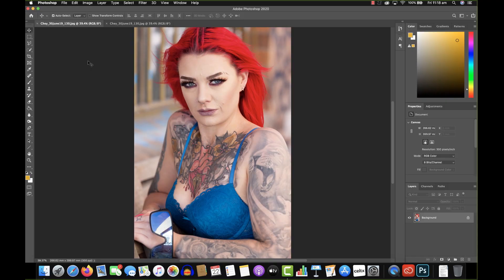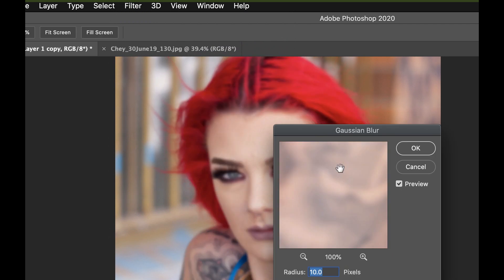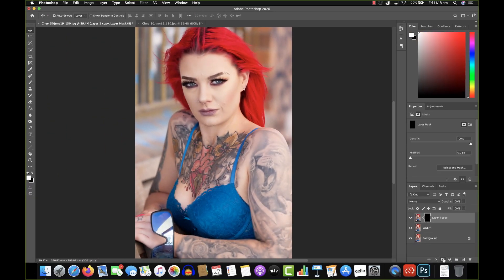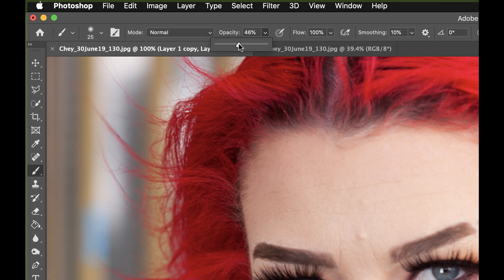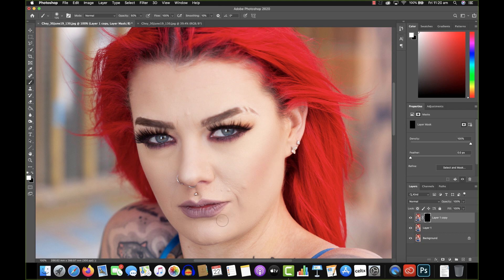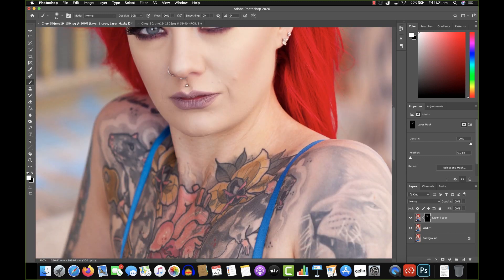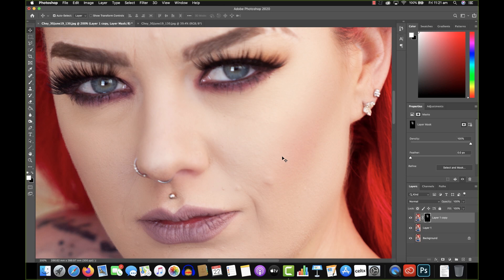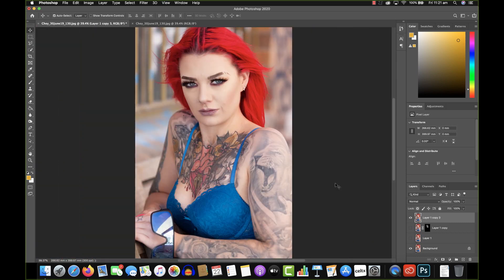Skin-Smoothing Glamour Photos Using Adobe Photoshop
Equipment used:
Canon 5DmkIV
Canon EF 24-105mm F.4 IS USM lens
Canon EF 70-200mm F2.8 IS USM lens
Canon 600EX-RT Speedlight/Flash
ND Filters - 77mm
Light Stands
Umbrella Kit
Editing on MacBook Pro

Episode #1 of my new series '3 Minute Friday' is all about Skin Smoothing. It's a technique that is part and parcel of glamour & boudoir photography and super easy to learn.

See the edited images on Instagram: @ishootglamourimages

RAW files processed in Lightroom 2020 and edited in Photoshop 2020